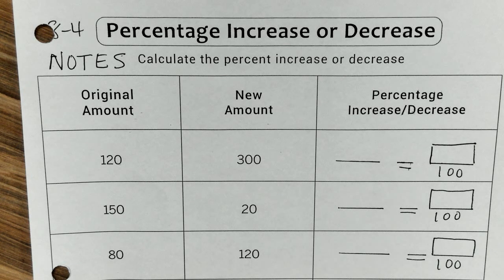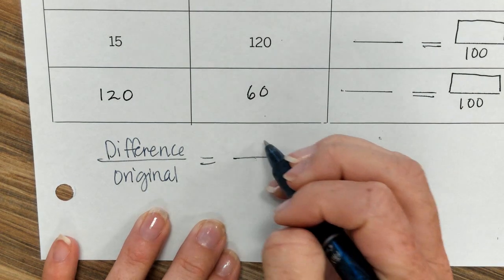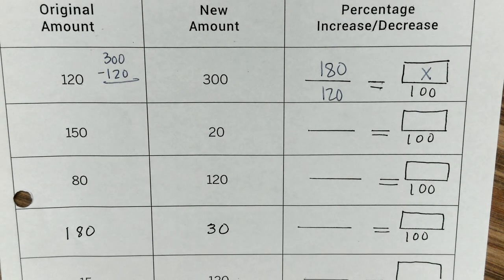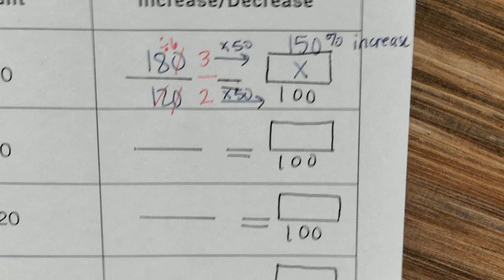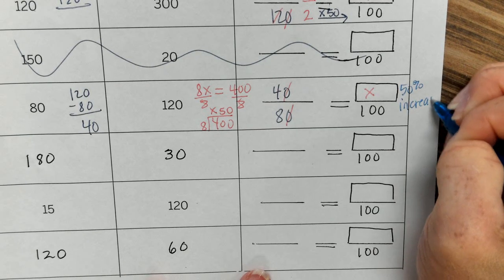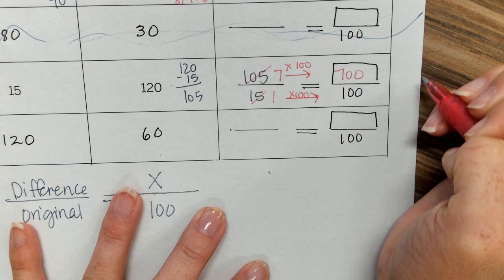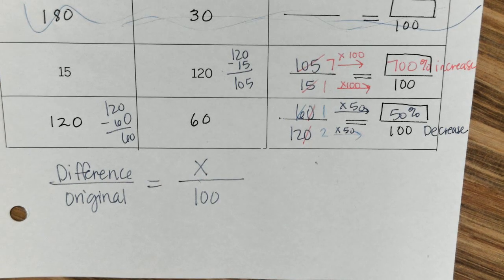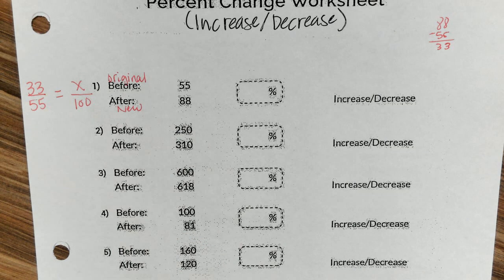7th Math- 8-4 Percent Increase/Decrease